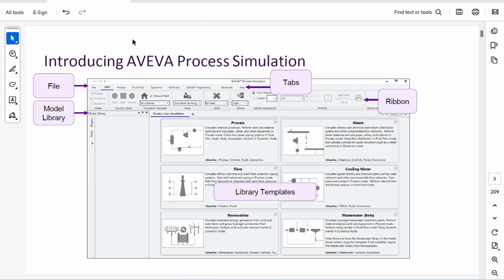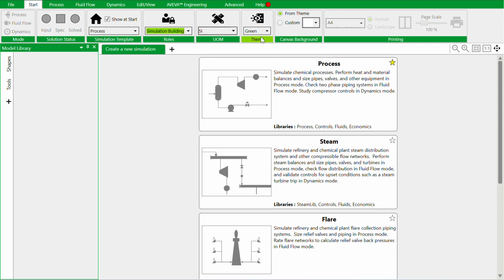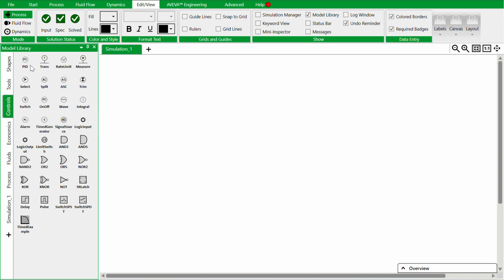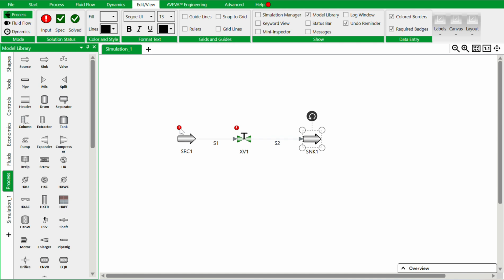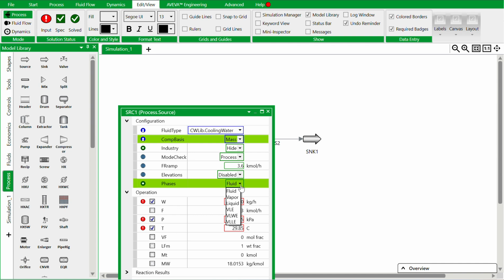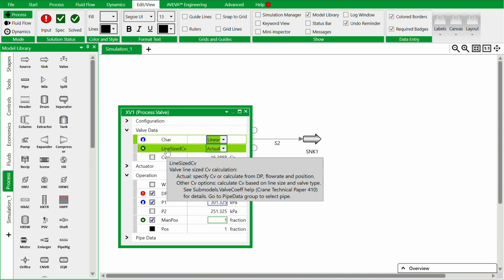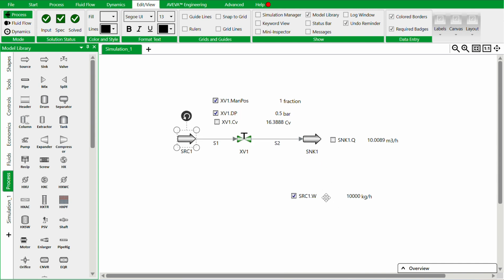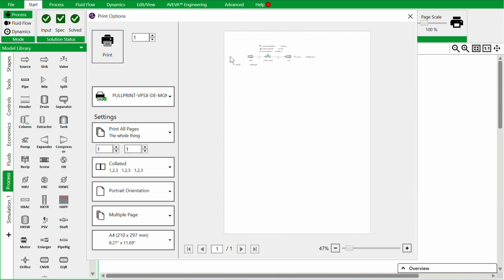Introduction about AVEVA Process simulation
Building a New Simulation AVEVA Simulation#